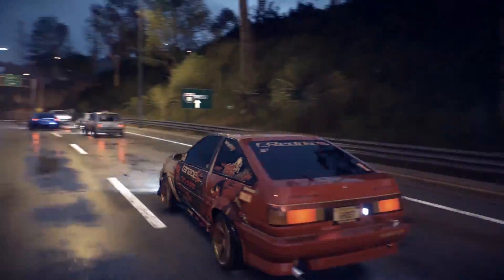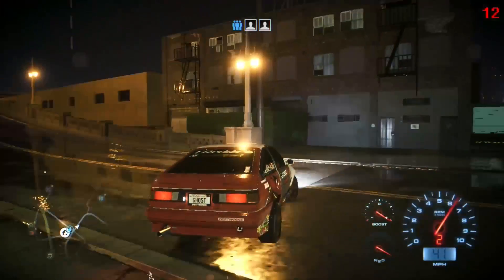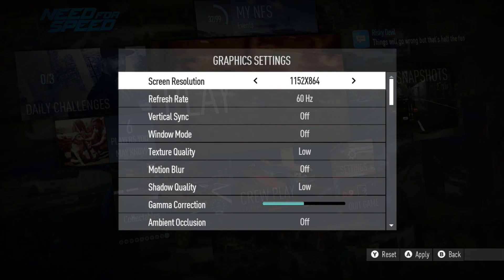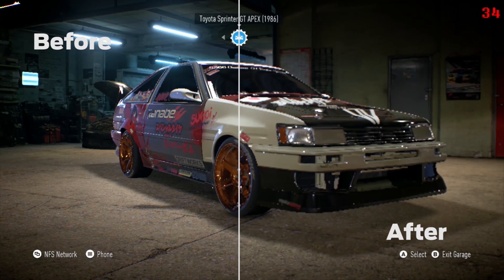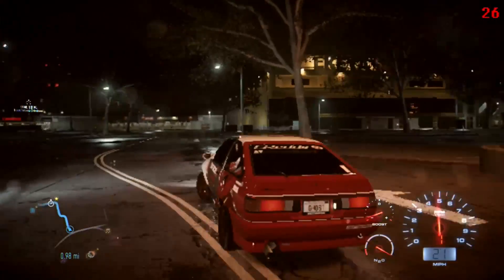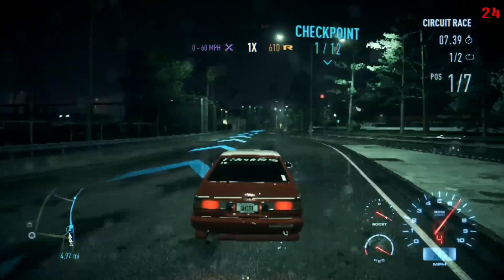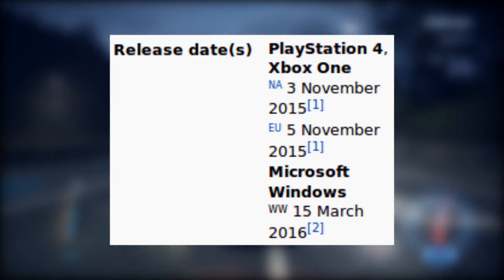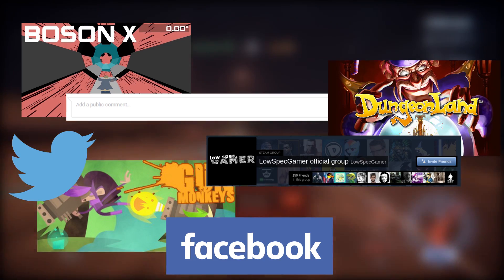LowSpecGamer: increasing performance on Need For Speed (2015/2016)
Here are a few commands to increase performance on the new Need for Speed game.

Here are the initial commands:
-PerfOverlay.DrawFps 1
-RenderDevice.RenderAheadLimit 0
-RenderDevice.TripleBufferingEnable 0
-PostProcess.DynamicAOEnable 0
-WorldRender.SpotLightShadowmapEnable 0
-WorldRender.SpotLightShadowmapResolution 256
-WorldRender.TransparencyShadowmapsEnable 0
-WorldRender.LightTileCsPathEnable 0
-WorldRender.PlanarReflectionEnable 0

-Window.Width 800 -Window.Height 600

Or

-Render.ResolutionScale 0.5

The laptop used the footage for this video has the following specifications:

CPU: Dual-core 1.7 GHz Intel Core i7-2637M
RAM: 8 GB DDR3
VIDEO: NVIDIA GeForce GT 540M